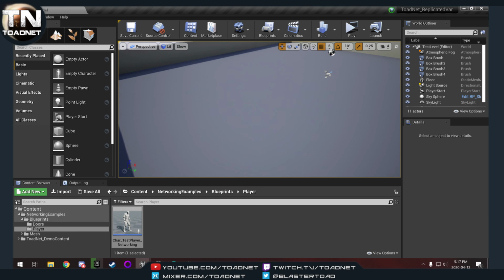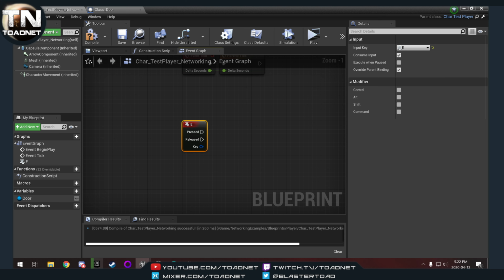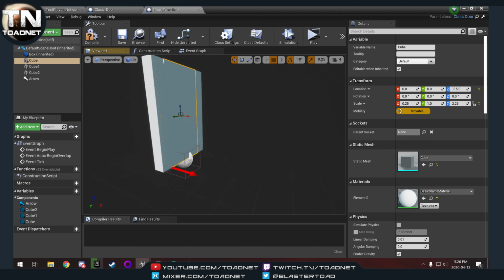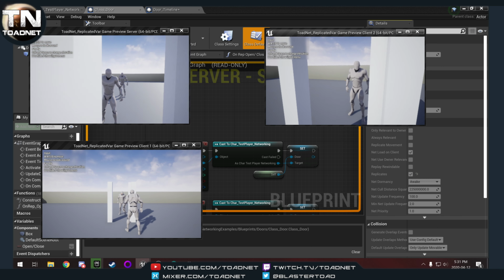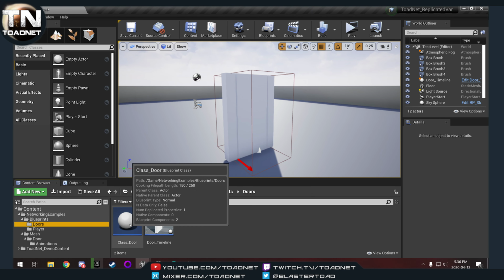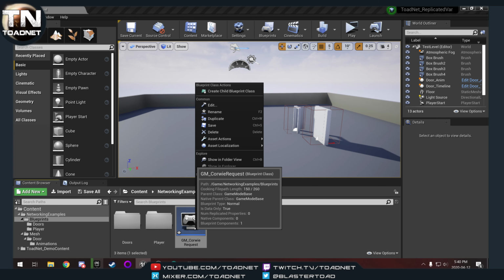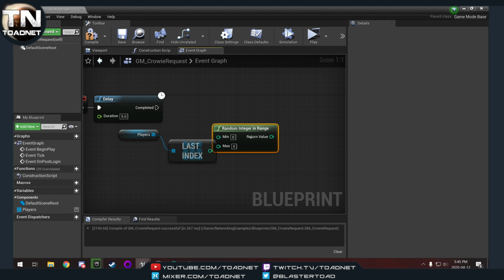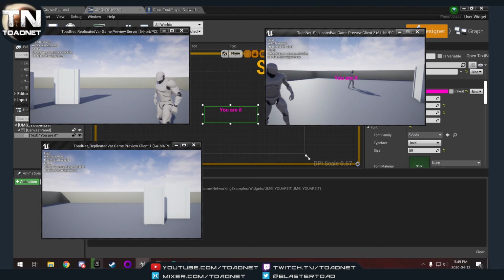UE4 - Request - Networked doors and widget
A request from Crowie on the Toadnet Discord. This video covers setting up a door for multiplayer and having a widget appear for a single player.